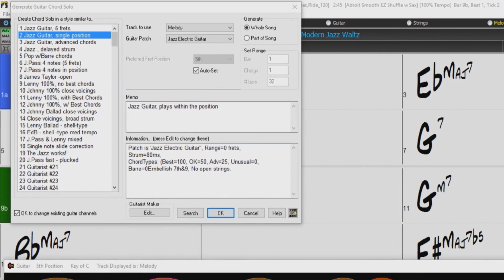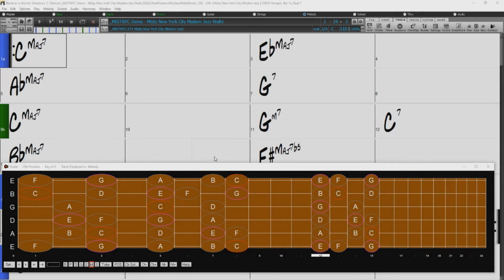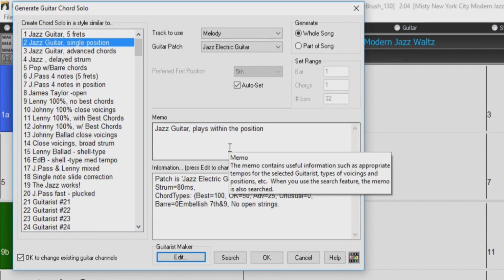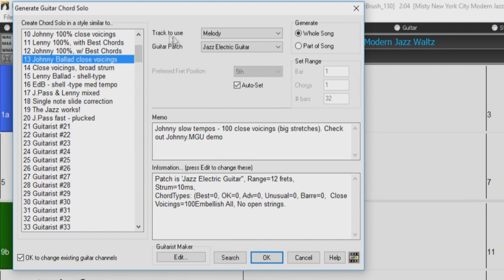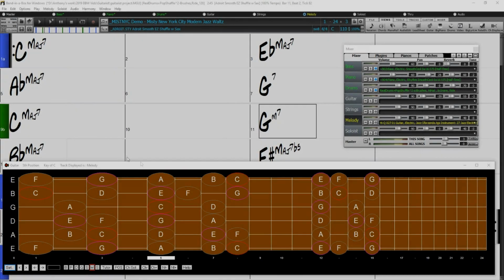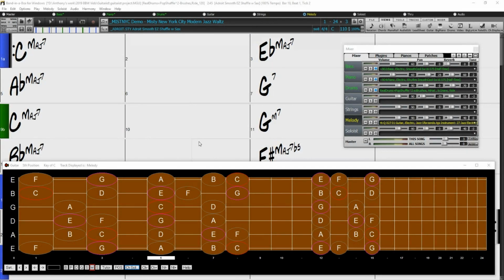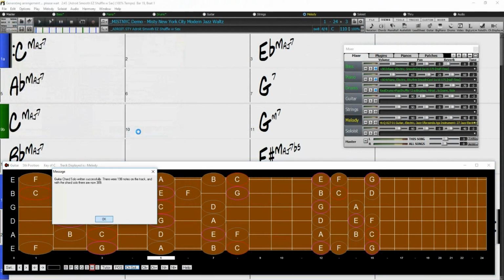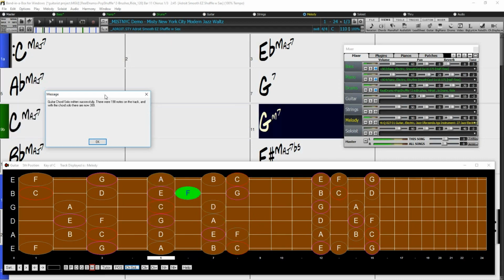Band-in-a-Box® for Windows: Generate Guitar Chord Solo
In this video we go over generating a guitar chord solo in Band-in-a-Box® 2019.